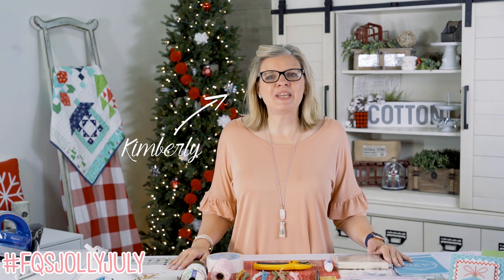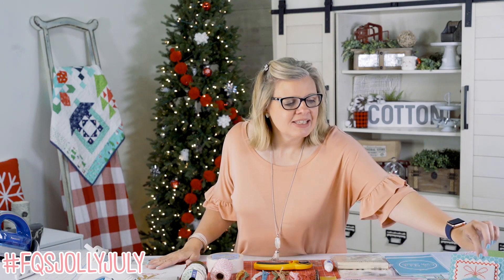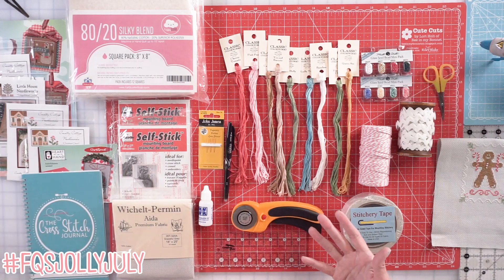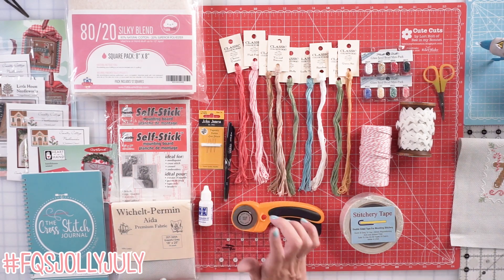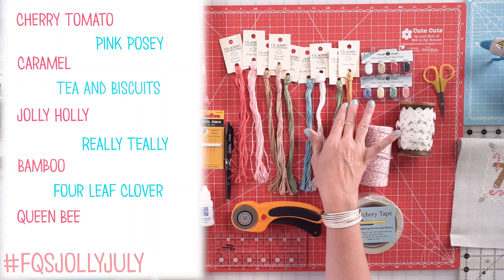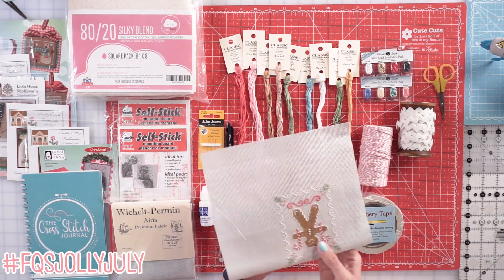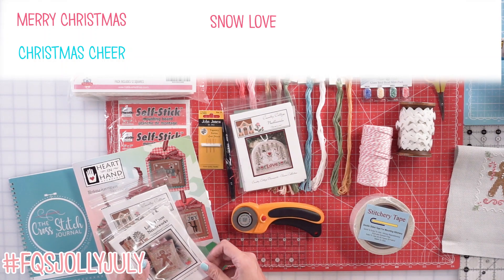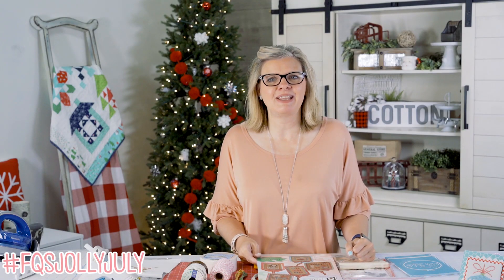Jolly July Cross Stitch Ornament Extravaganza Week Three - Stitching Supplies | Fat Quarter Shop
It’s Jolly July here at the Fat Quarter Shop! I’m partnering with The Real Housewives of Cross Stitch to make 31 ornaments in July!
Every Monday in July, I will show you a finished ornament and what I’m going to work on for the week. Every Friday, I’ll show you how to take a stitched piece and turn it into something new.
Share with fqsjollyjuly

▸Hot Glue Gun